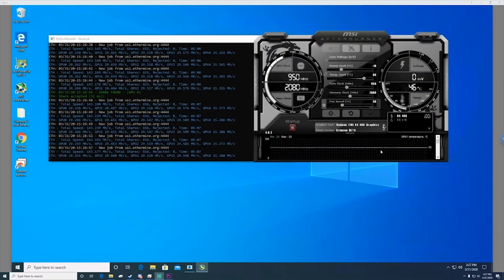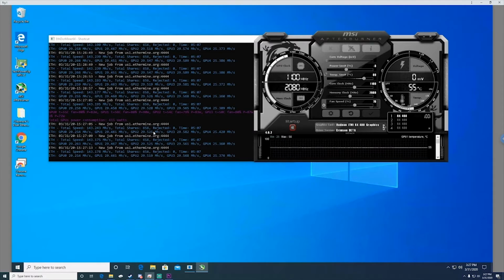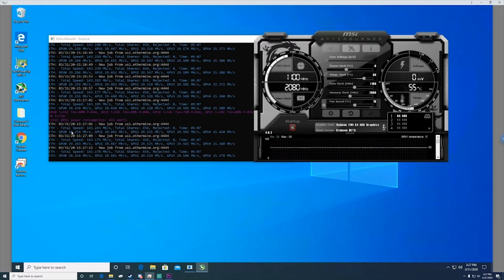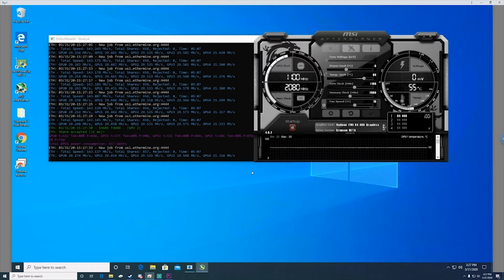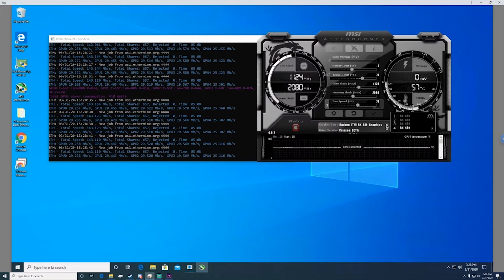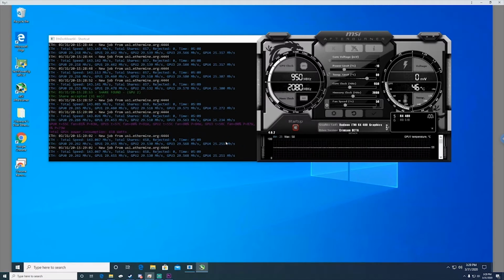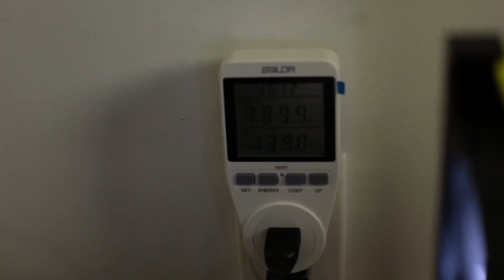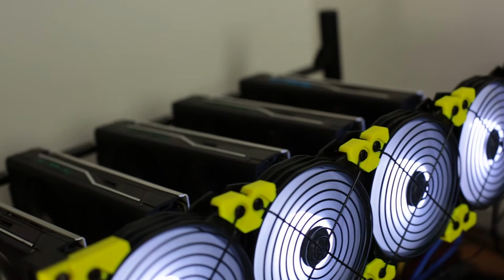RX 480 Mining Rig First Update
Here is the first update to the 5xRX480 mining rig I put together.  Let me me know in the comment your thoughts and possibly how I can make it more efficient.